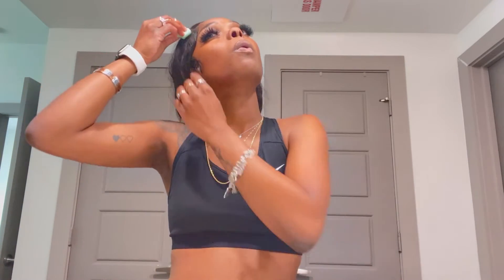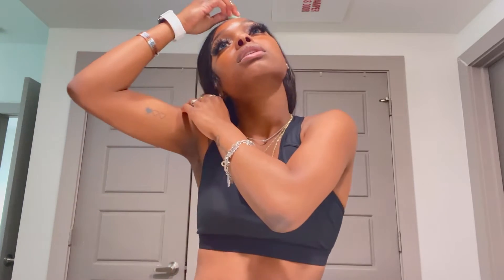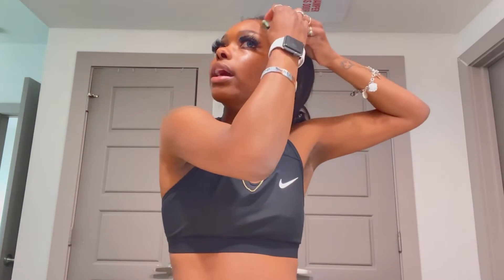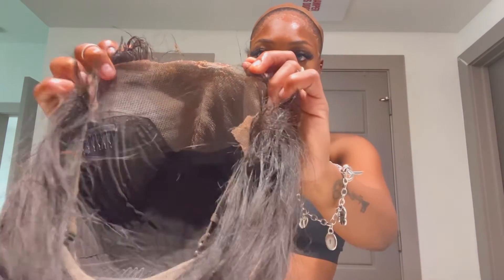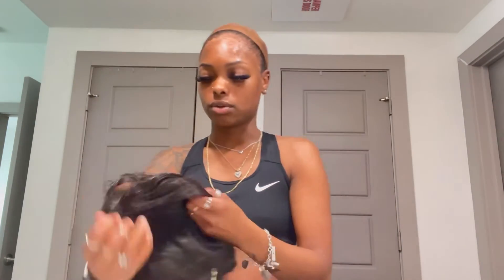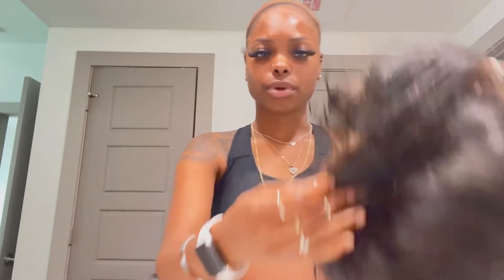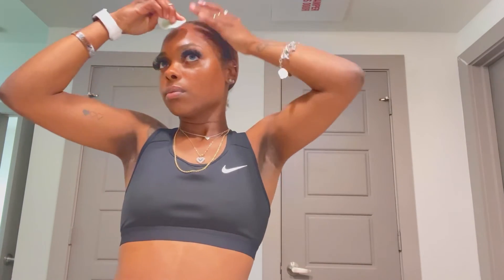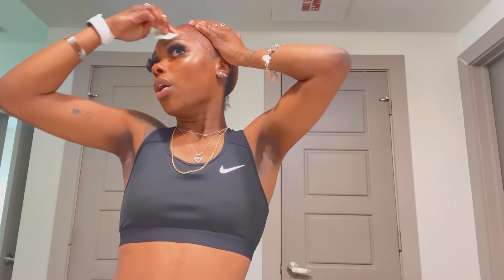Safe lace Wig Install Removal | Let’s save our edges !!! ☺️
(Promotion)

This is why I didnt get to go to pride 💔 , maybe next year 🥺😭 (hilarious | Must Watch )